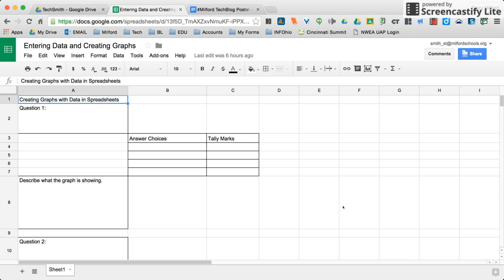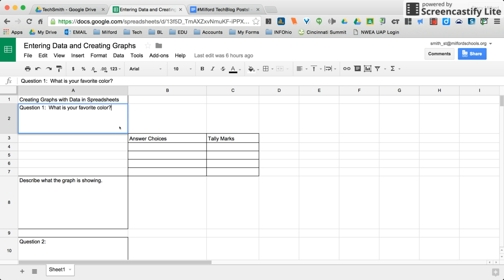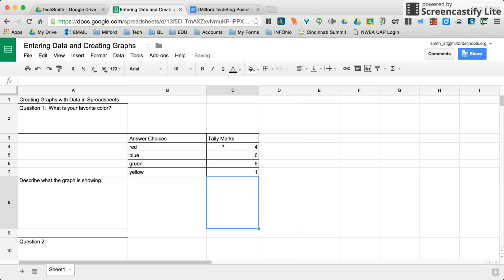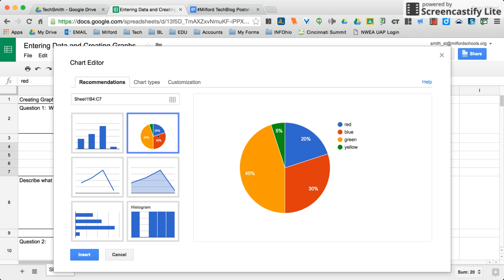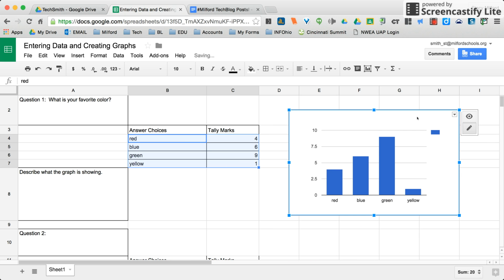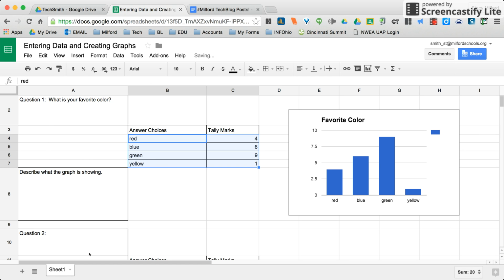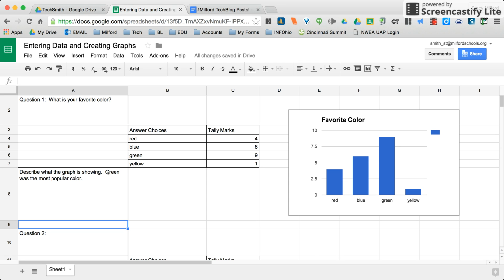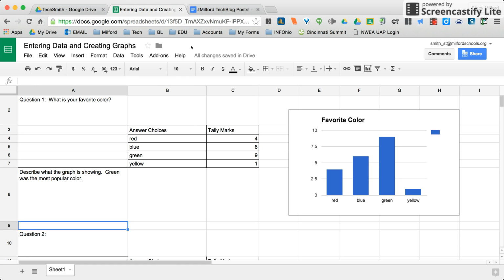Entering Data and Creating Graphs